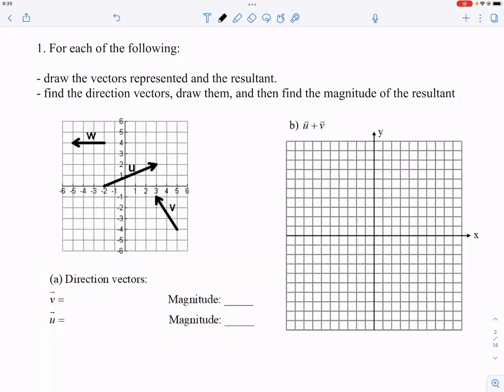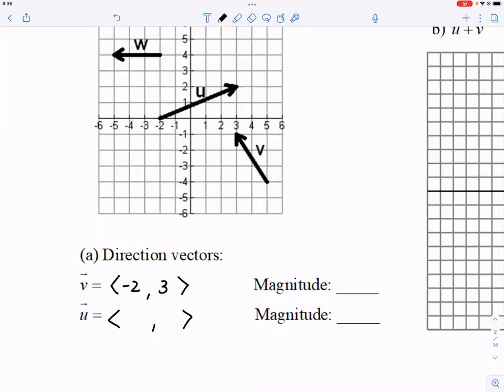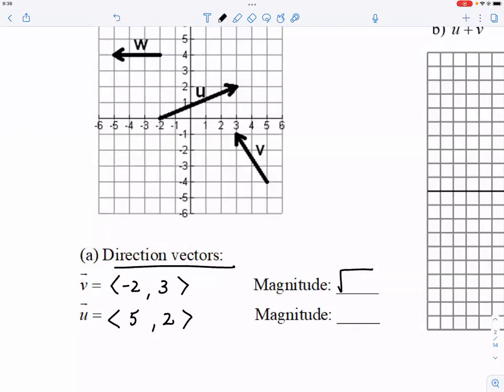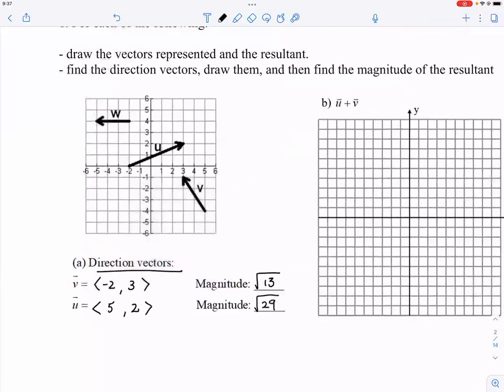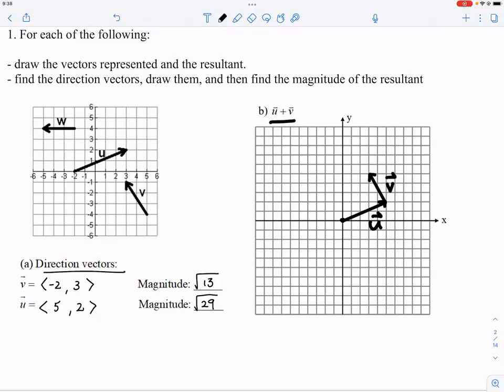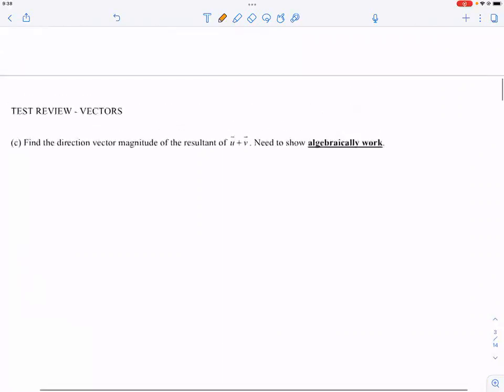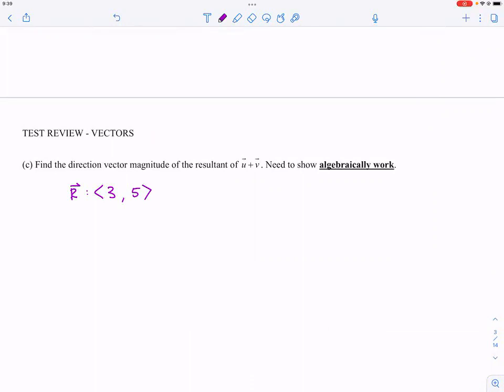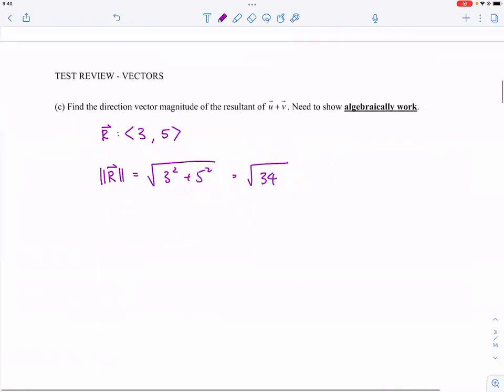[PreCal] Vector Review Q1